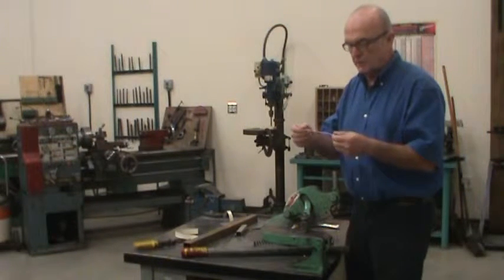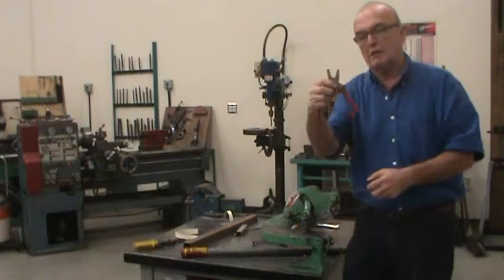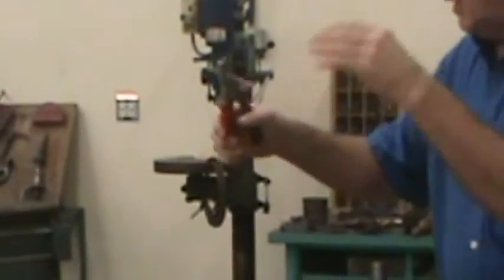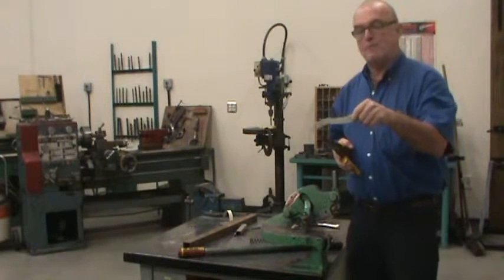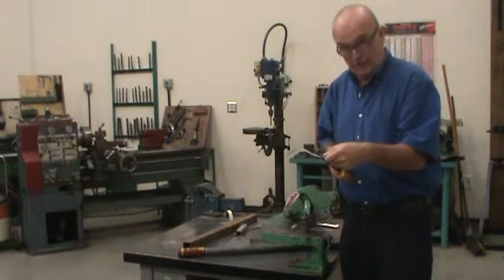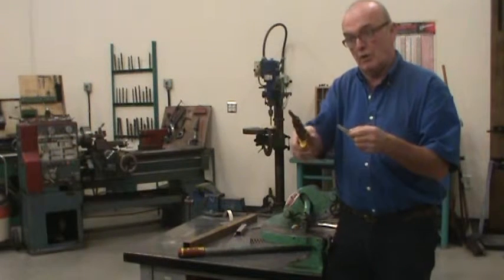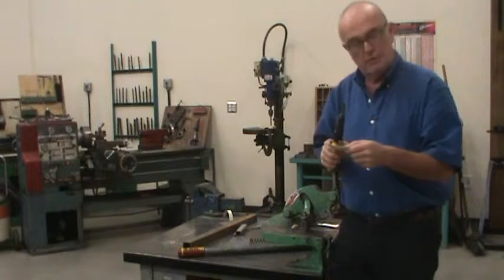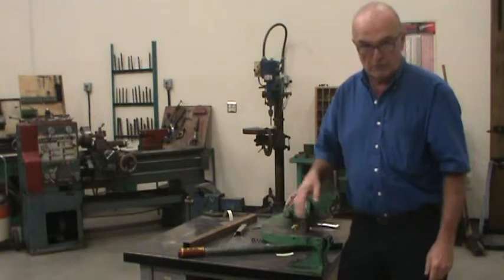Cutting round stock and sheet metal